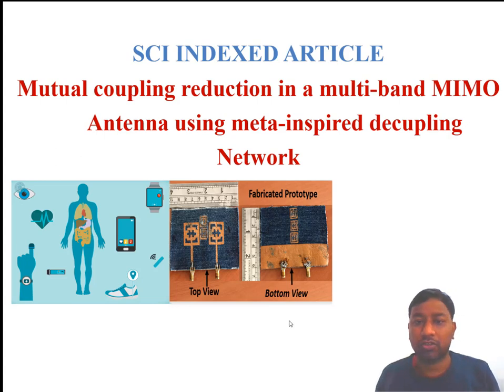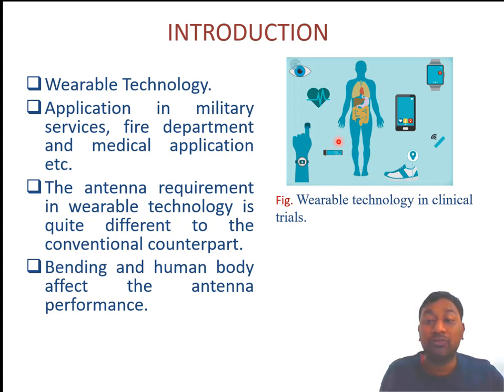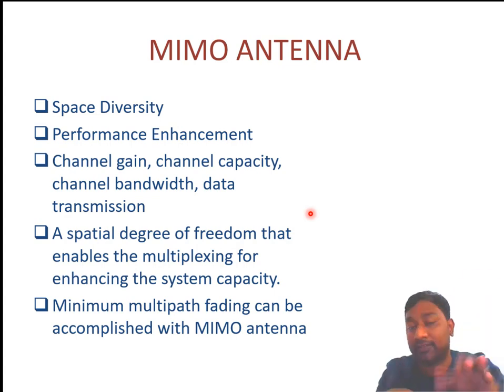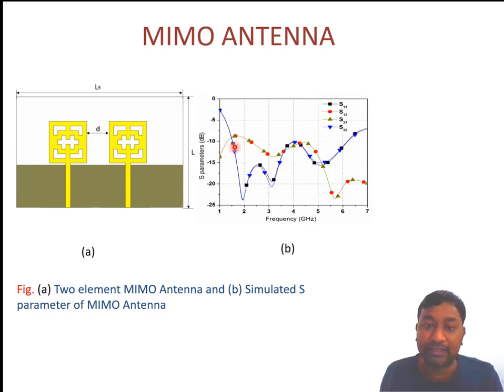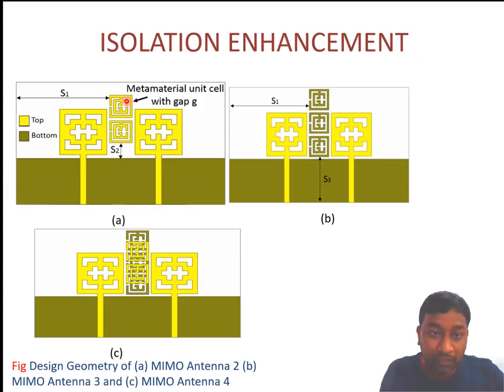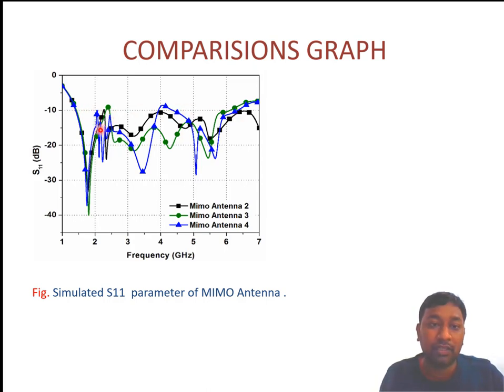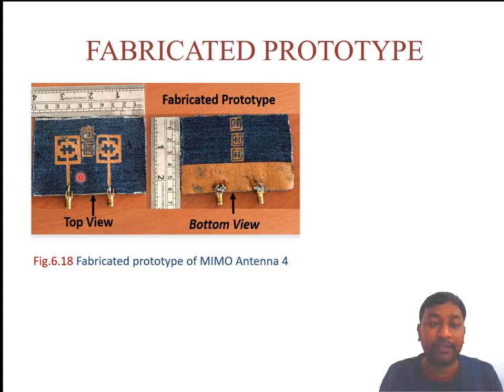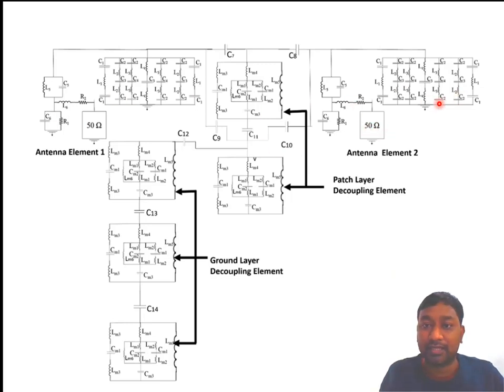Wearable Antenna MIMO L8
Lecture 8
SCI-INDEXED ARTICLE